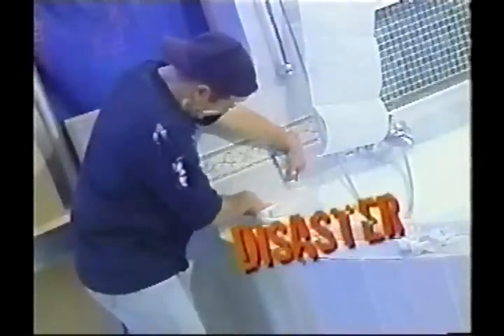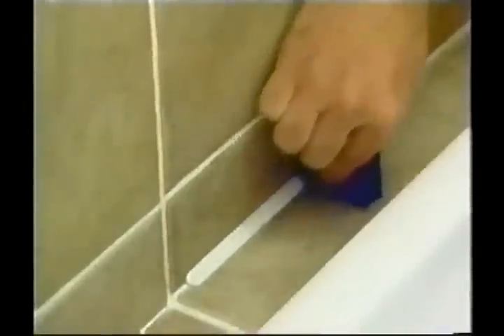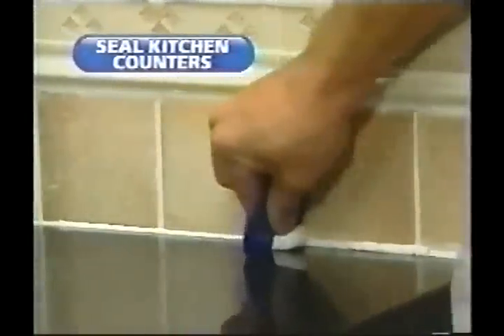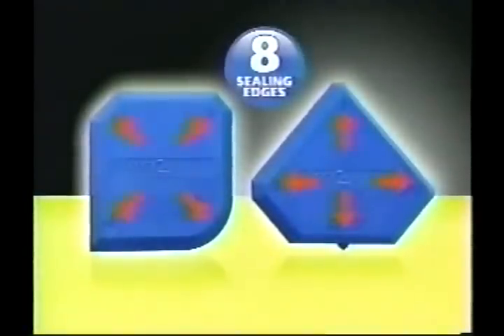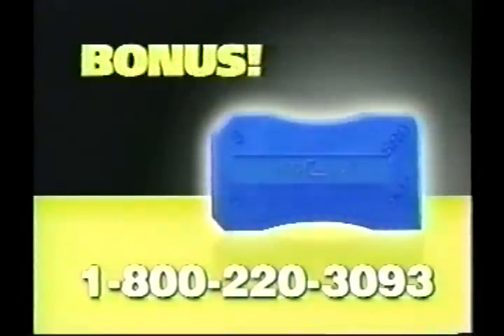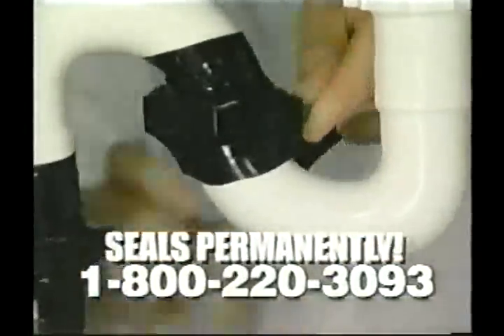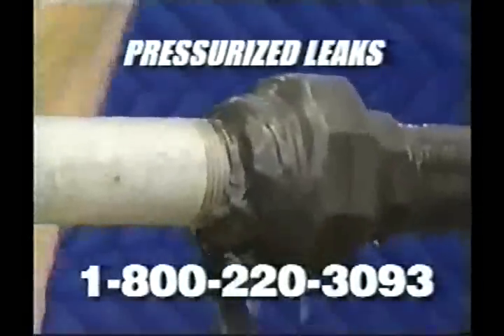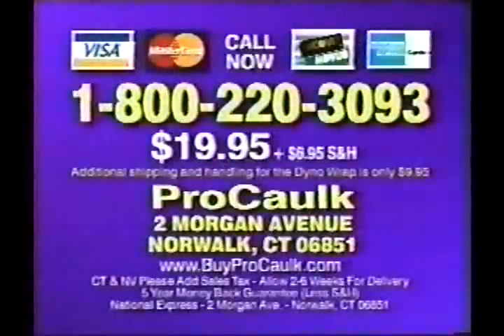Pro Caulk - Giant Web Store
ProCaulk™ is the professional-grade sealing system guaranteed to give your caulk edges a flawless finish or your money back. Designed to apply and seal caulk, acrylic, silicone, and other compounds, ProCaulk™ is quick and easy to use, saving you time, money, and effort.